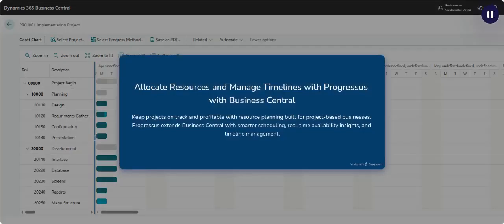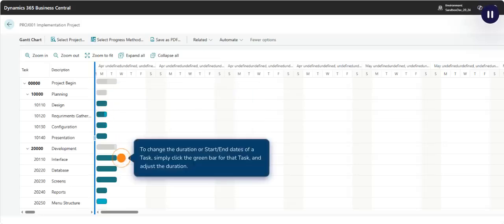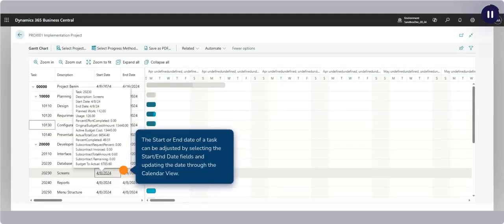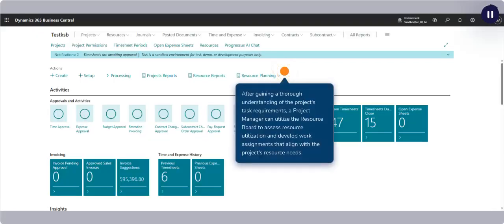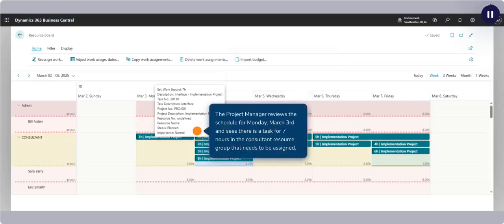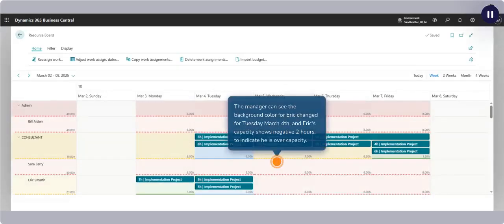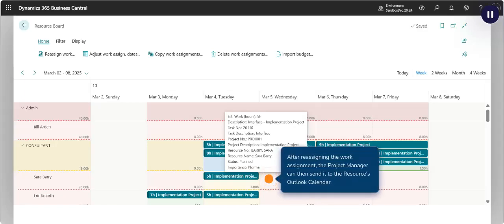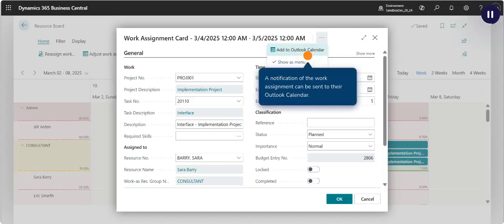Resource Planning for Project-Based Businesses with Progressus and Dynamics 365 Business Central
Progressus extends Microsoft Dynamics 365 Business Central with robust project management tools that simplify scheduling, improve visibility into resource availability, and help project managers align tasks and teams with ease. In this video, we’ll walk through the Gantt chart and Resource Board functionality, showing you exactly how to make quick adjustments, assign the right people, and prevent overloading your team.

Watch how easy it is to shift schedules, manage dependencies, and keep projects moving forward—even when plans change.

00:00:00 - Smarter Resource Planning with Progressus
00:00:21 - Using the Gantt Chart to Plan Projects
00:00:39 - Adjusting Task Durations and Dates
00:01:11 - Checking Resource Availability
00:01:41 - Assigning Tasks Based on Resource Capacity
00:02:05 - Managing Resource Overload and Reassignment
00:03:12 - Notifying Resources of Assignments via Outlook